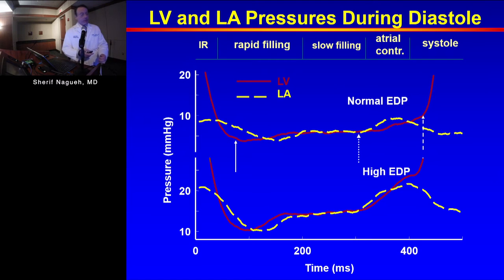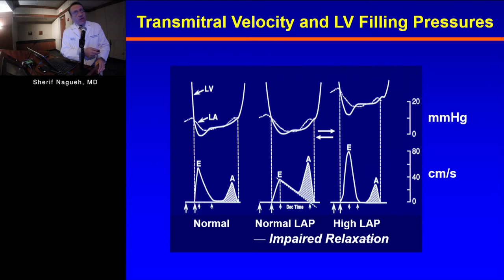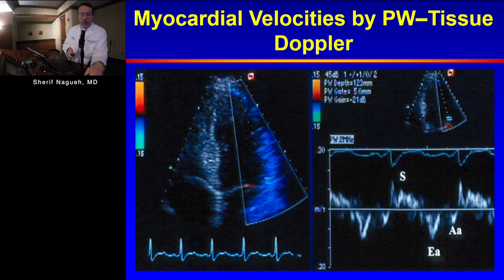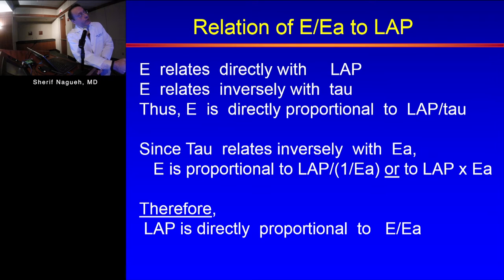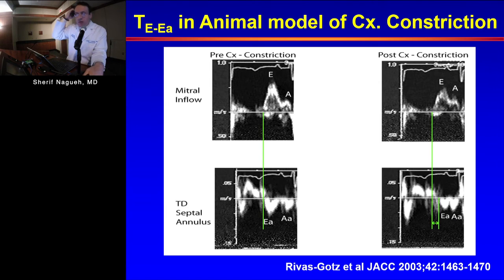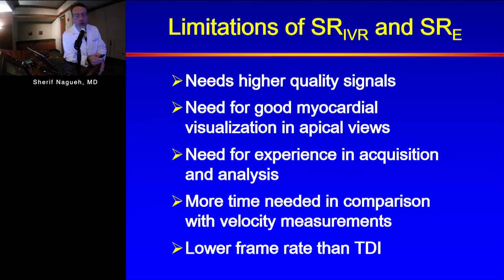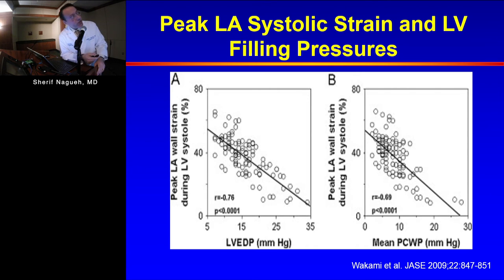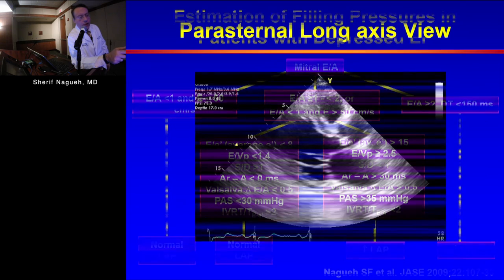Heart Failure I (Sherif Nagueh, MD) January 5, 2016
“Heart Failure I: How to evaluate Diastolic Function. Is Echocardiography/Doppler the Sole Modality?”